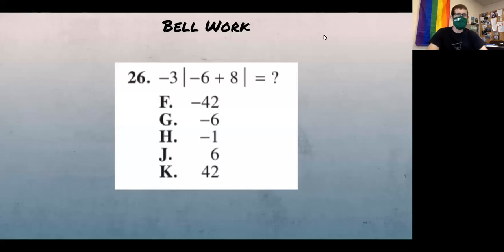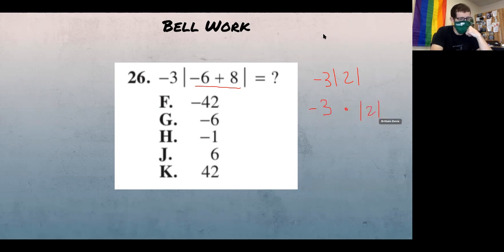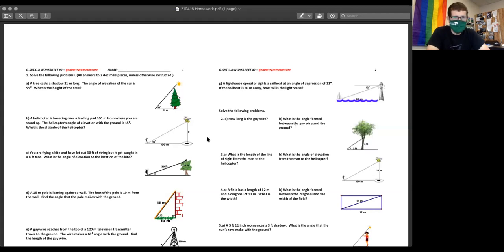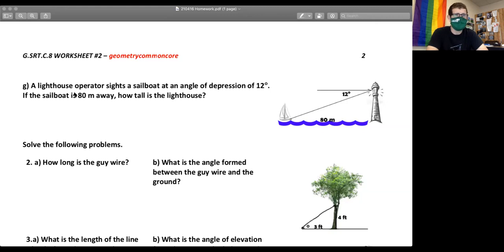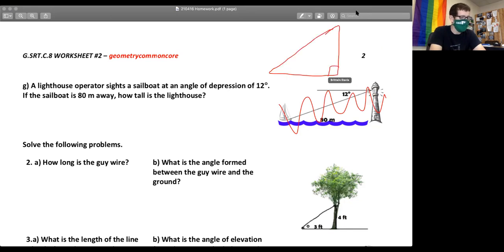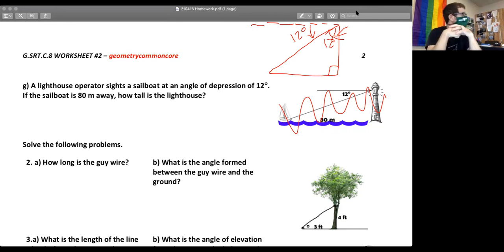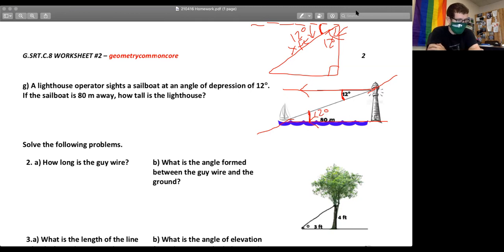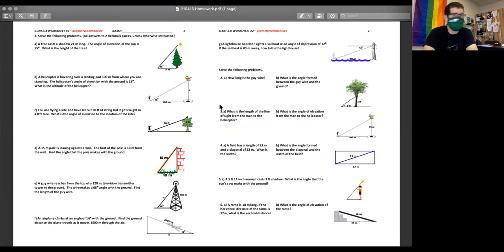4/16/21 Geometry (Trigonometry Word Problem Practice)